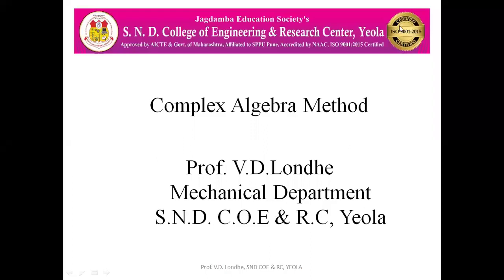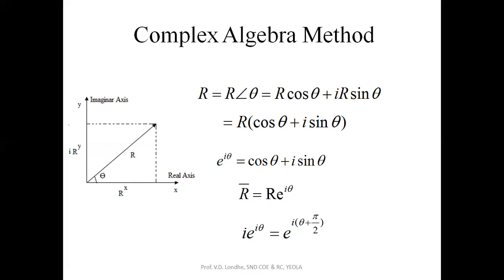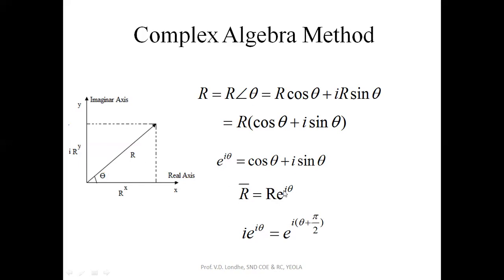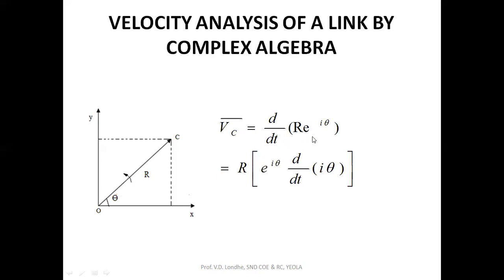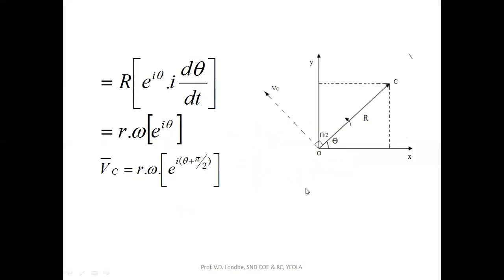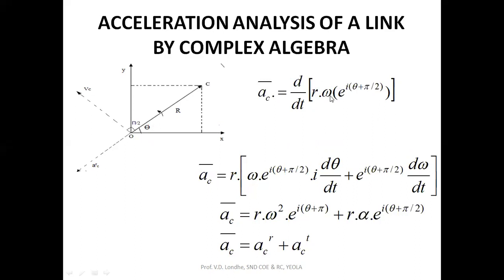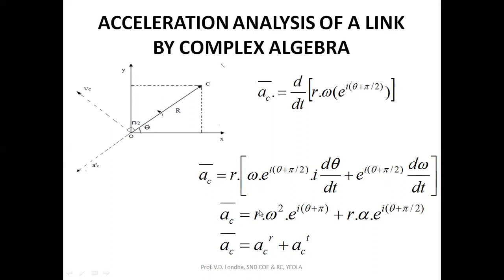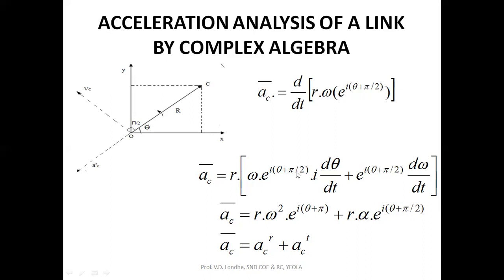Complex Algebra Method